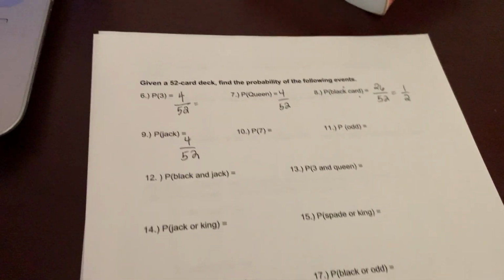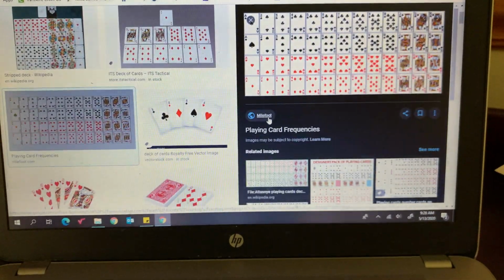Algebra 1 - Probability Review